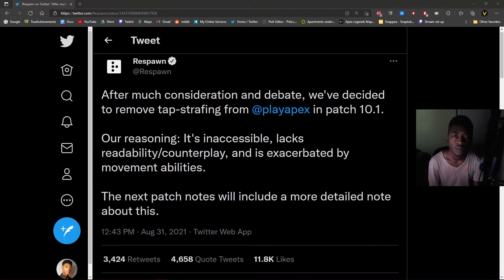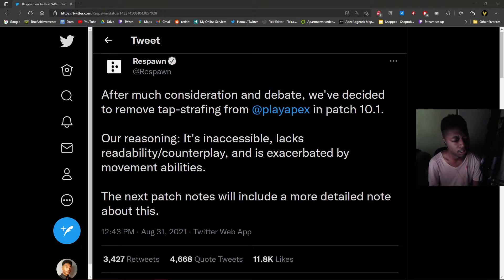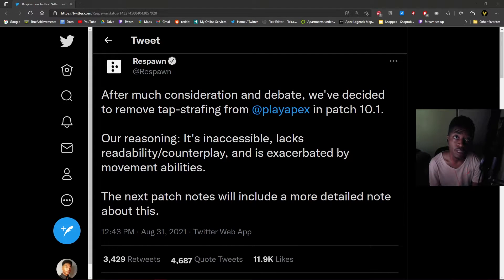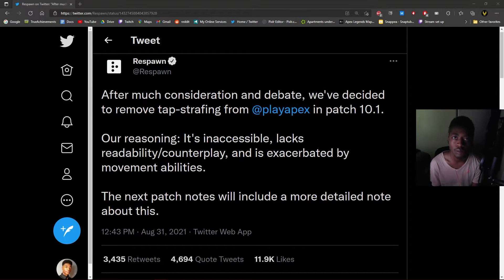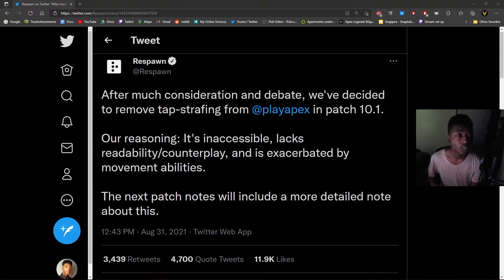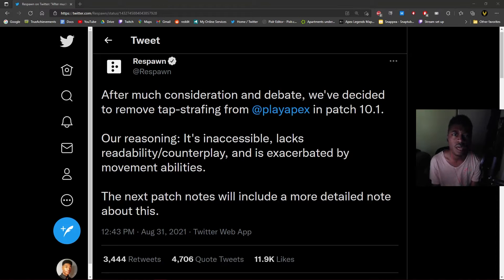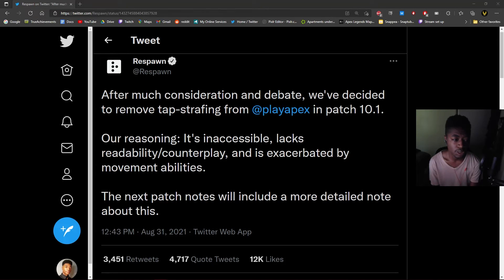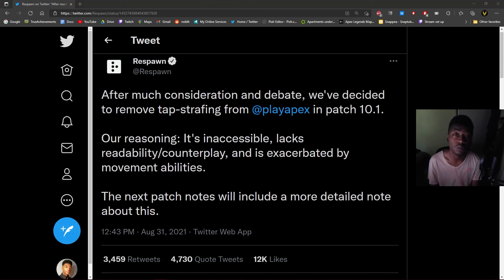Respawn REMOVING Tap Strafing From Apex Legends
Boy people are not gonna like this one